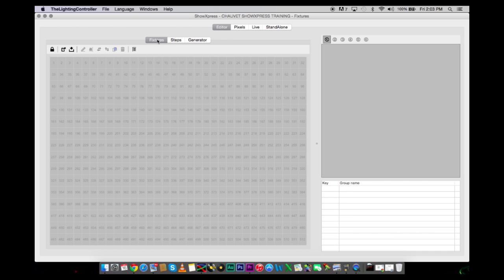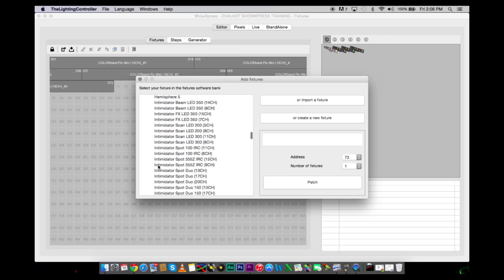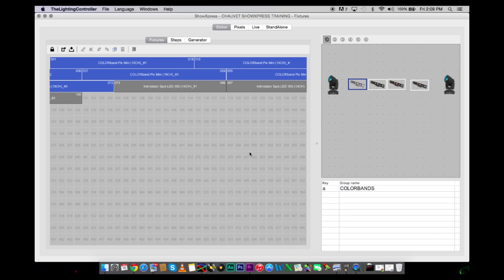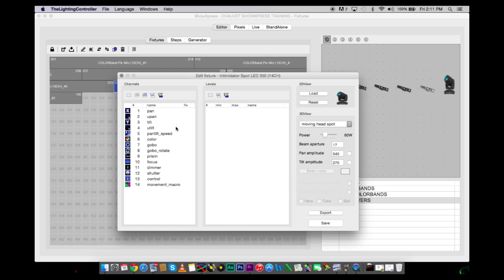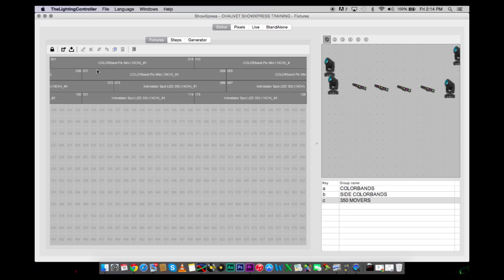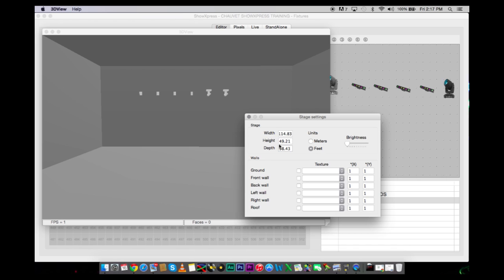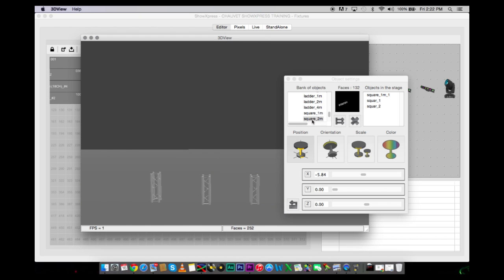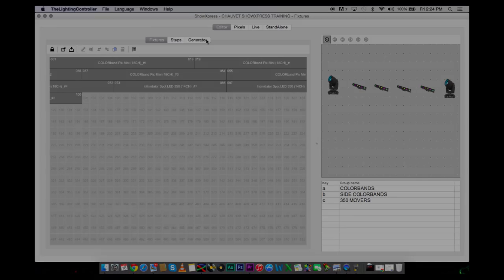V7 Chauvet ShowXpress Training - Importing Fixtures & 3D view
NEW RELEASE!
IMAGINE - AN ALL-NEW SHOWXPRESS MASTER SERIES!

In this episode, Darren will show how to import your fixtures, edit and assign dmx addressing. Also, will show how to use 2d viewer and setup your stage design with the 3d viewer.